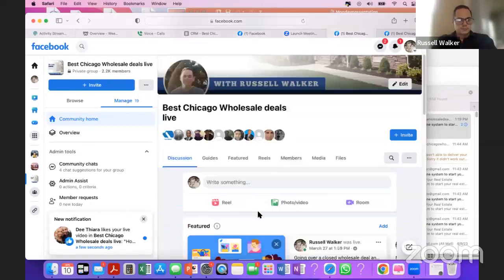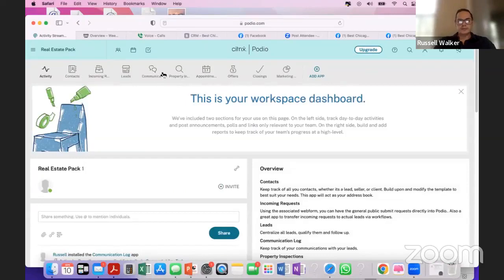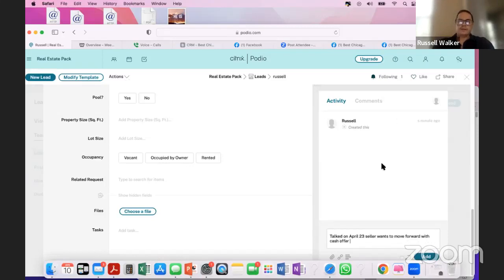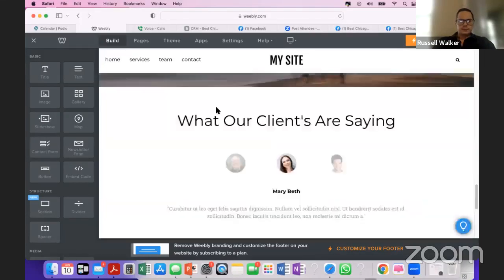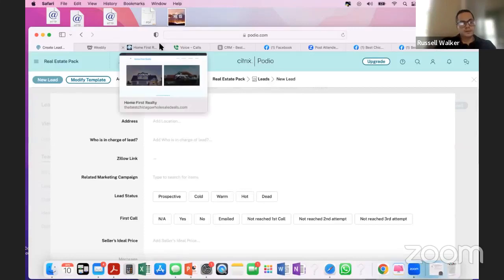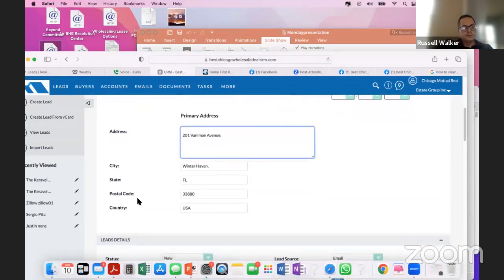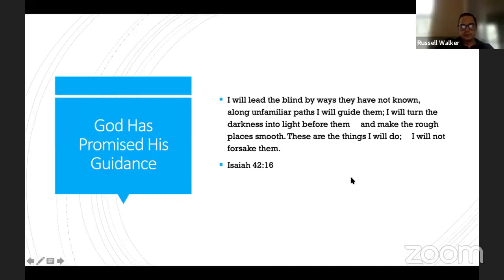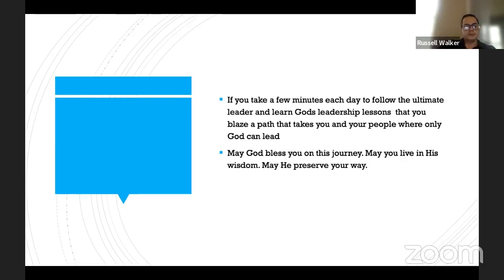How to get all the systems FREE to start your Real Estate business.